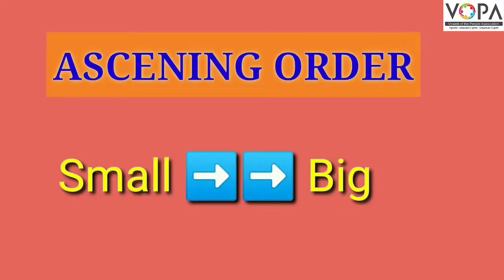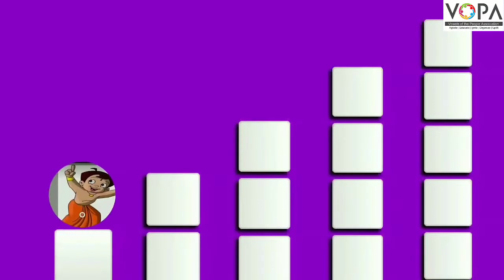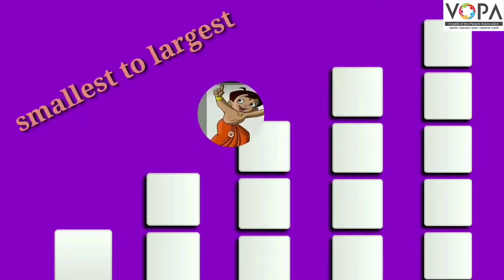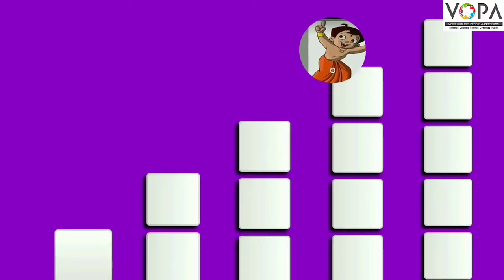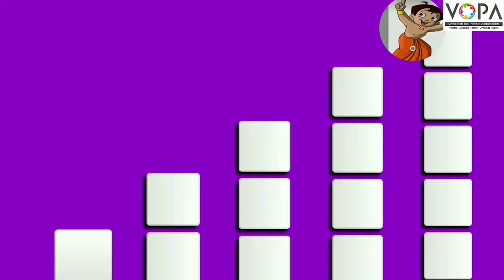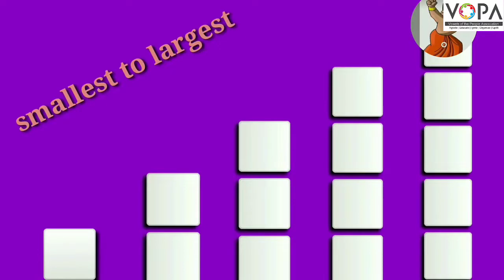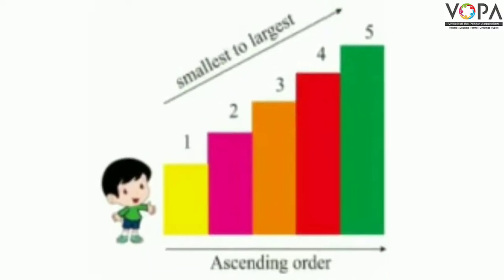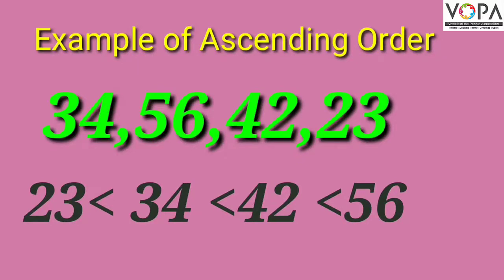2nd | Math's | Ascending and Descending Order | V1 | V-School